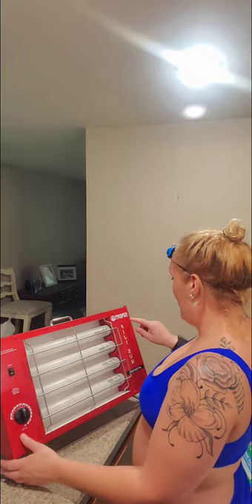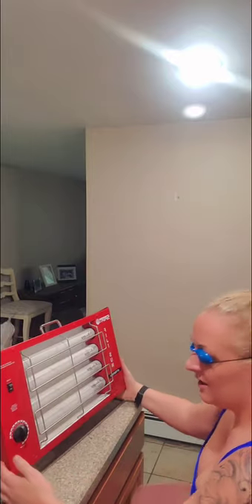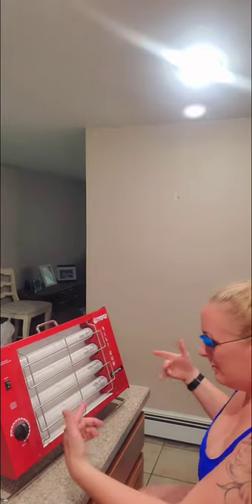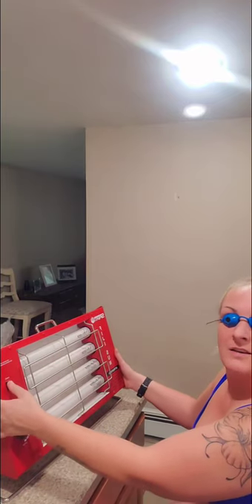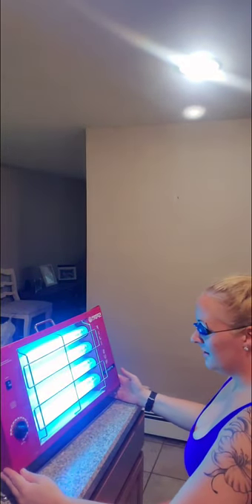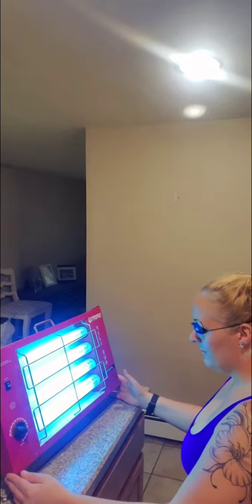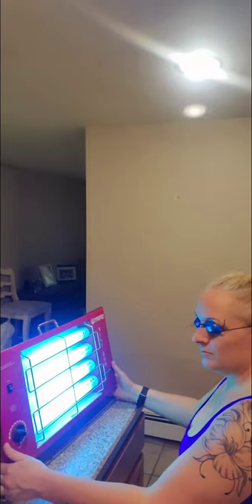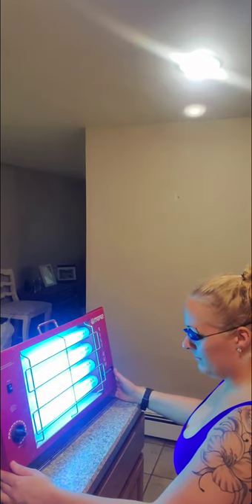Using the Fiji Sun Tanning Lamp I Sperti Sunlamps I Home Tanning Sunlamp I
The Fiji Sun Tanning Lamp is a great way of tanning from home. Use it to even out your tan lines or to keep your summer glow all year long!